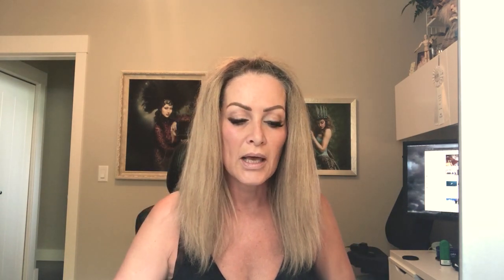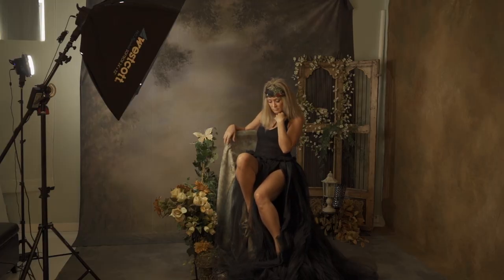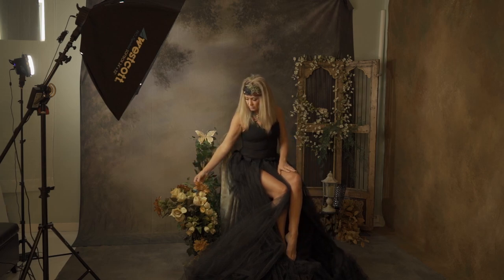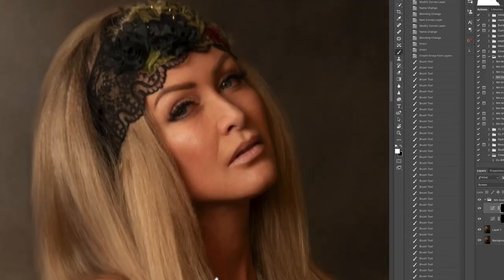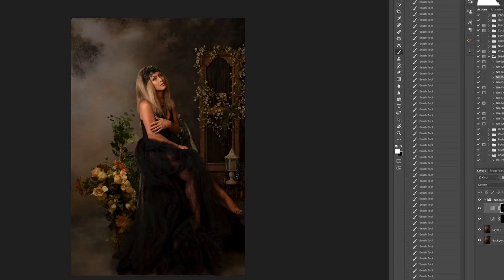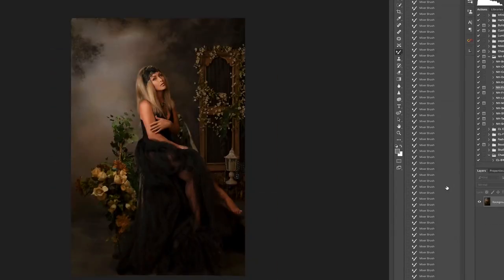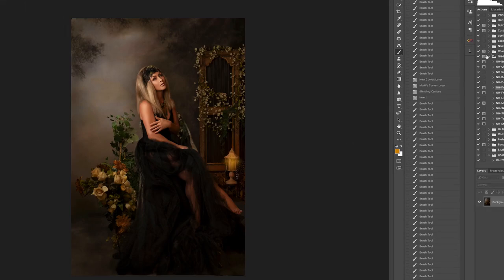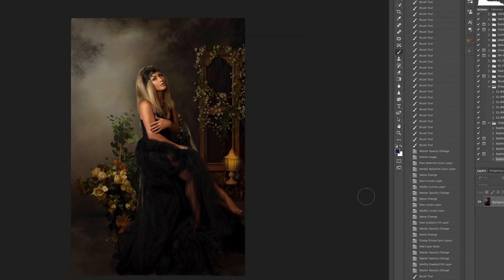Learn to Light, Pose and Edit a Portrait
Video Shot with Sony A7III and 24-70mm
Photos shot with Sony A7RIII and Zeiss 50mm @1.4